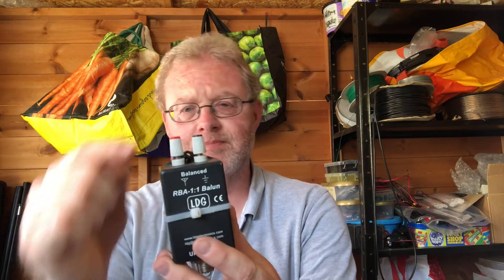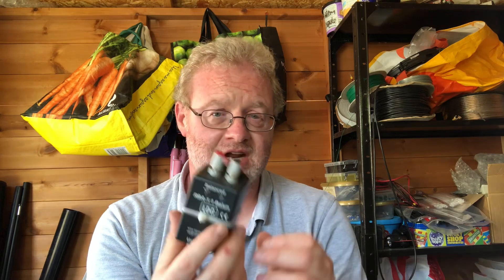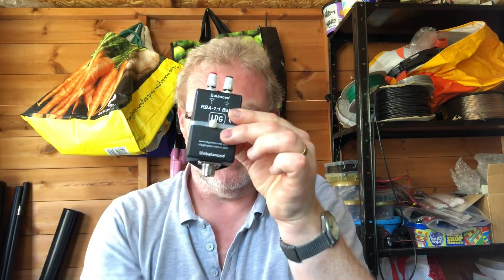Baluns & Chokes - why do you need them?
A short introduction to why operators bother with Baluns/Chokes.

For RF Chokes here’s the Link for the G3TXQ (sk) excellent resource